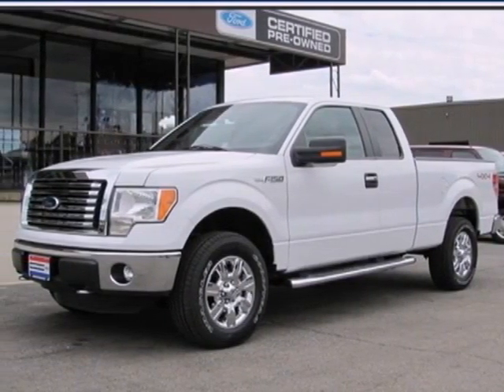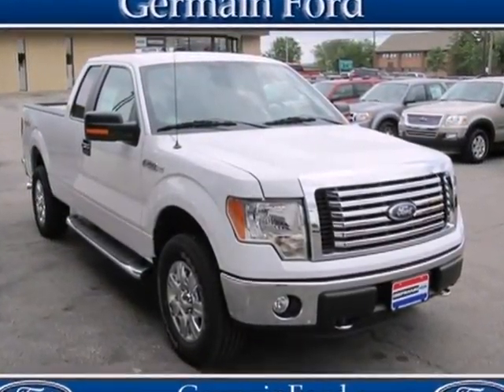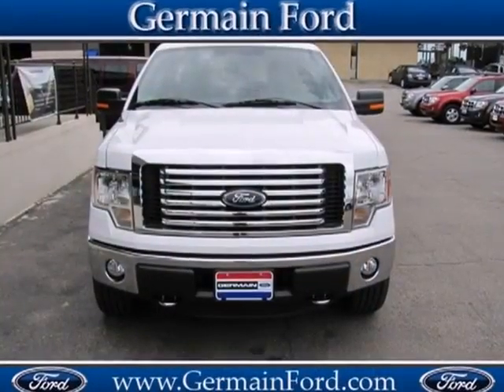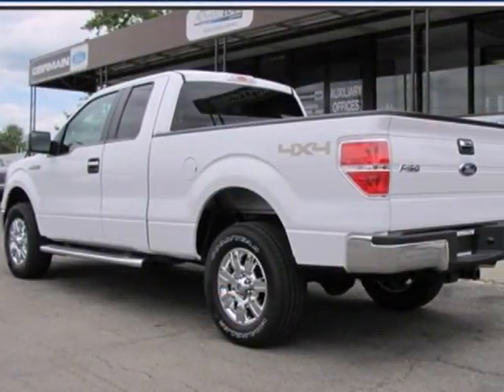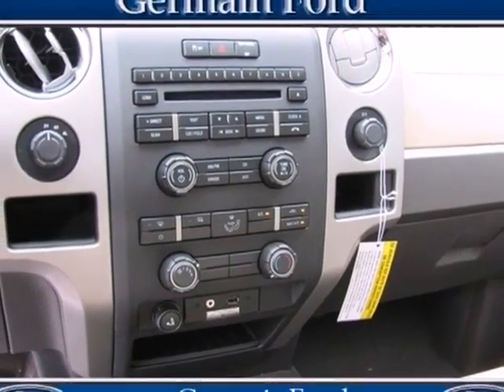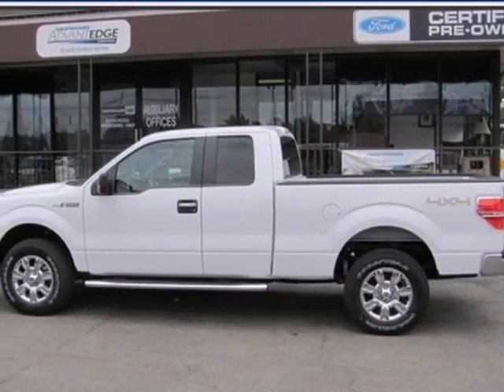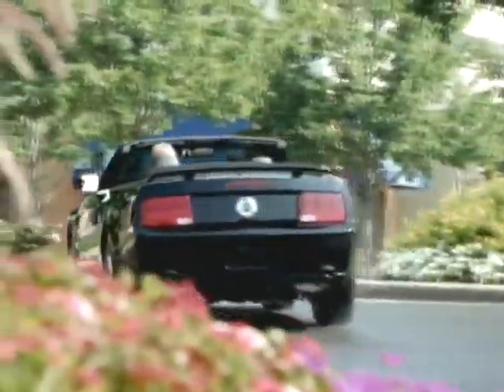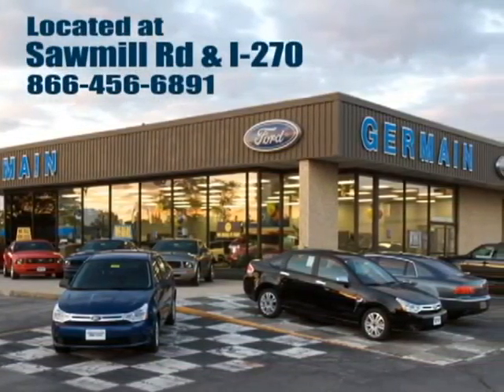2011 Ford F-150 FB59453 in Columbus, OH 43235 - SOLD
SOLD - If you are looking for real value on a great new car, Germain Ford in Columbus OH invites you to come in and test drive this 2011 Ford F-150, stock# FB59453. We are conveniently located near Columbus, OH and known for our great selection, reliability and quality. Come take a look at this 2011 Ford F-150 today.

7250 Sawmill Road
Columbus OH, 43235